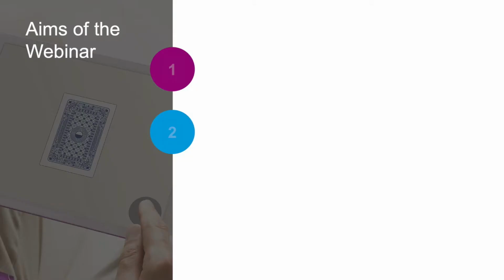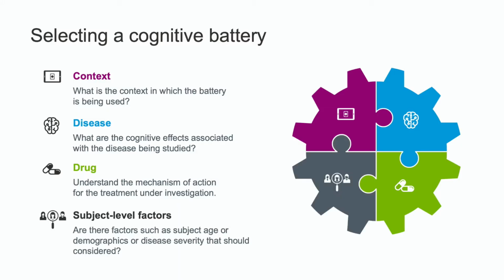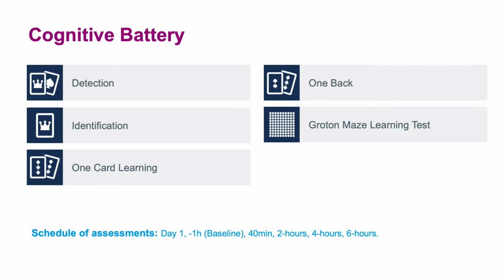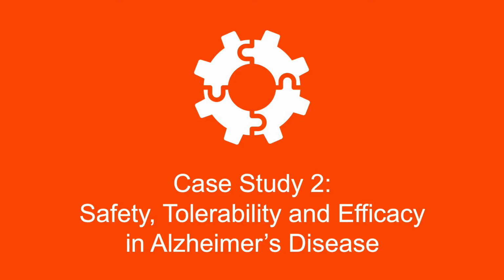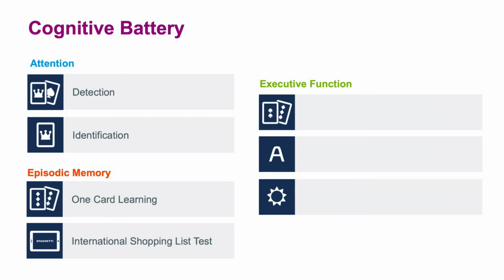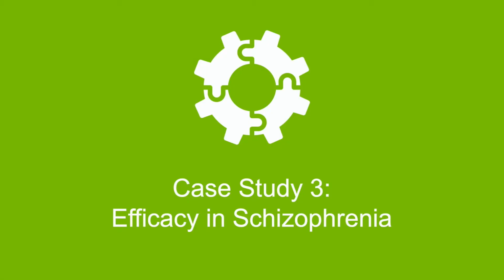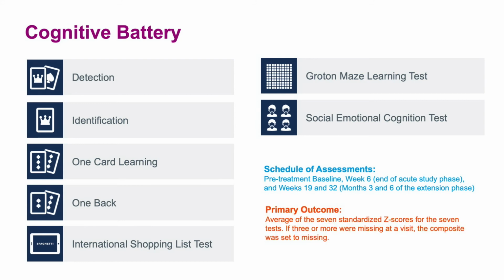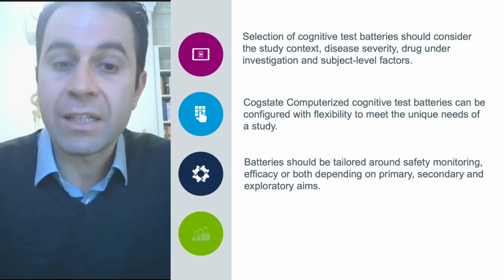Designing Computerized Test Batteries for Clinical Trials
Several factors should be considered when selecting a cognitive test battery for a clinical trial. These include an understanding of the context in which the battery is being used, the cognitive effects associated with the disease being studied and the mechanism of action for the treatment under investigation. Subject-level factors such as disease severity and minimizing patient burden are also important considerations.

This video outlines the cognitive test batteries used in several recent publications and how Cogstate scientists work with study teams to develop appropriate batteries.